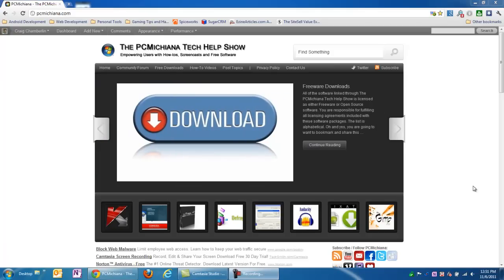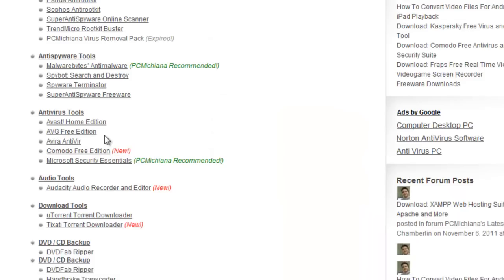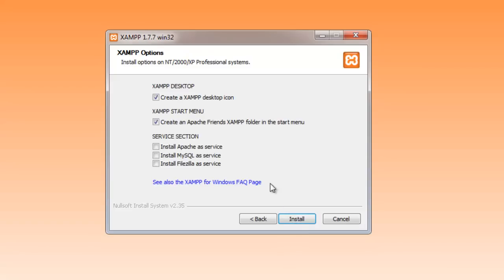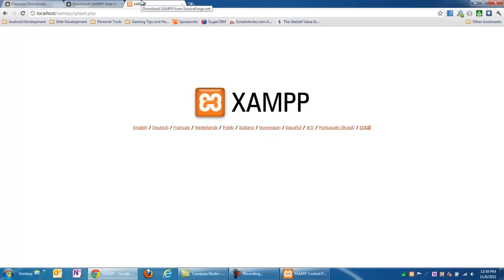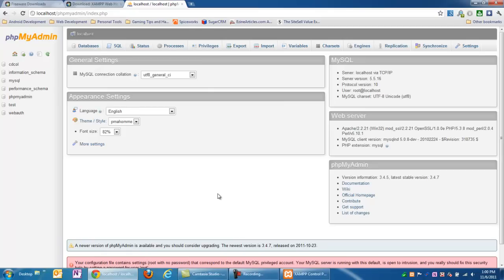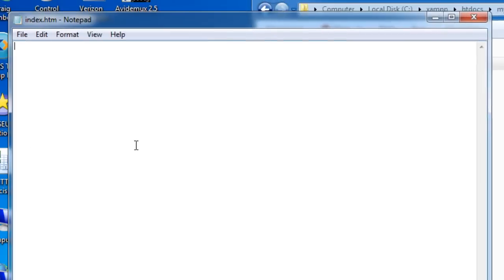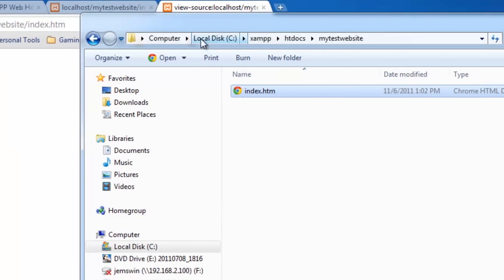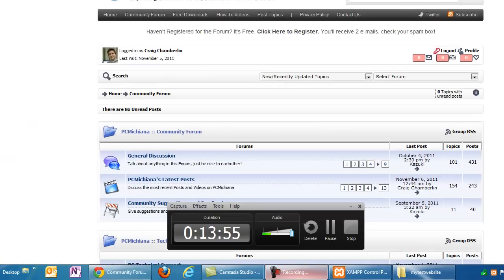How To Turn A Computer Into A Web Server To Build Websites (2022)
Many people want to build websites, but think it's only able to be done by the "professionals". Well I will let you in on a little secret, it's not really that complicated nor does it cost any money to build your own webpages. In fact, not only does it cost no money, but it is completely free and anyone can do it if they use the proper tools and do the appropriate research.

There are two primary tools I will be using when going over these next few videos on building a webpage. In this video, we need to convert your computer into a website server so webpages can be built on it. This may sound confusing to many of you, but all it really means is we need to install software on your computer so you can view the webpage you are working on.

The next tool will be the Wordpress webpage software. This software literally automates the entire webpage creation process so you don't need to know any of the "expert" coding techniques done by the professionals. You can literally start getting your website rolling in a matter of a couple of hours, not a couple of weeks. That video will be coming in the future.

For now, watch this video to get your computer prepared to build your own websites.